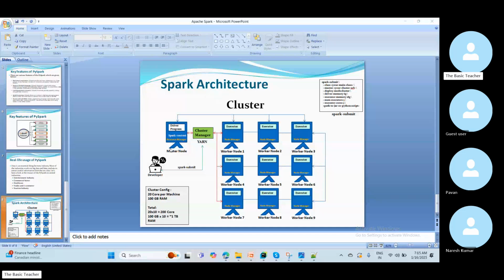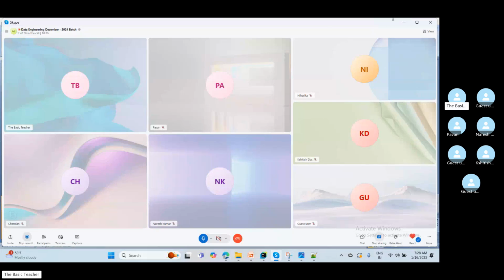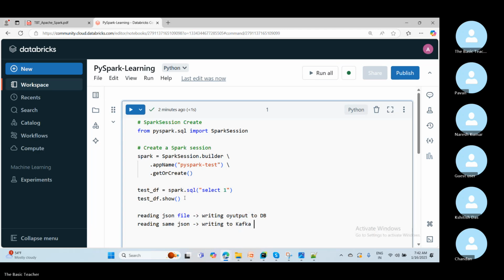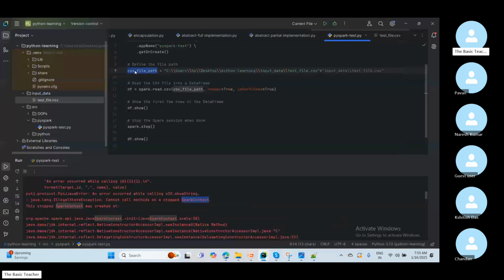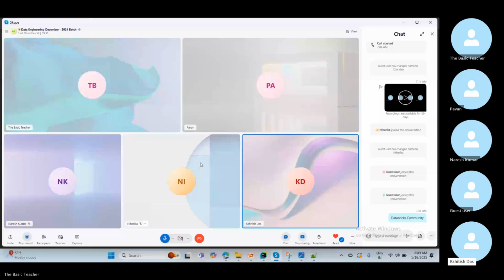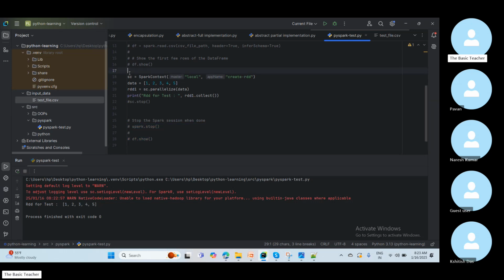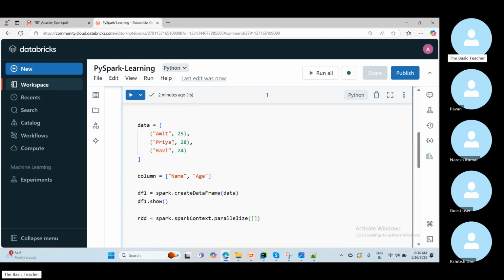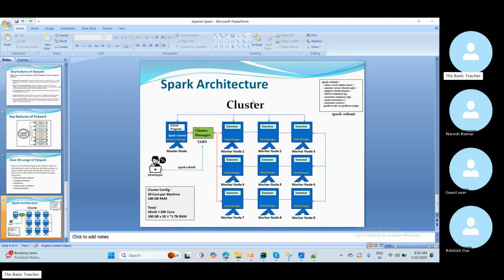Day 13: Apache Spark from Scratch (Part 2) | Big Data Training | The Basic Teacher